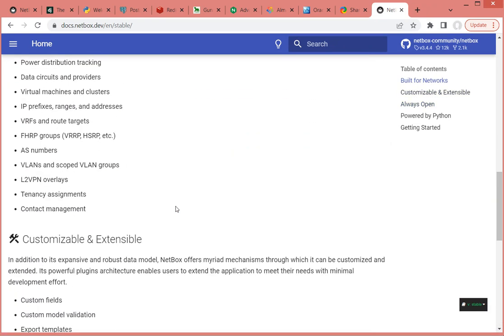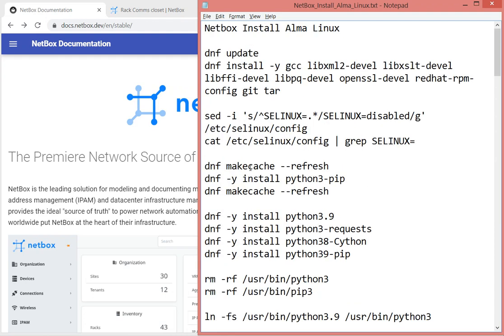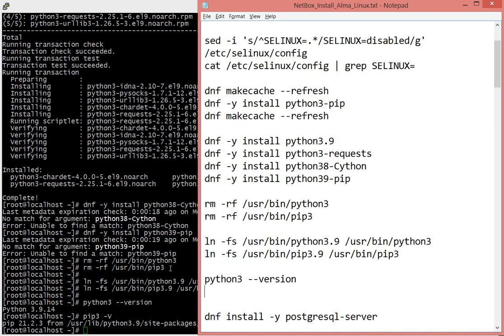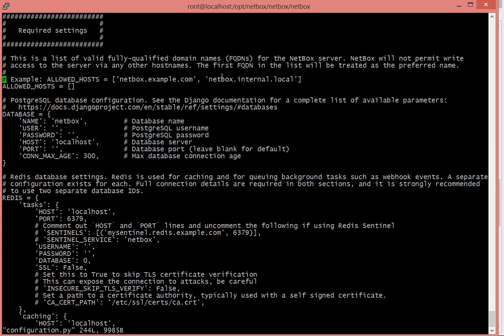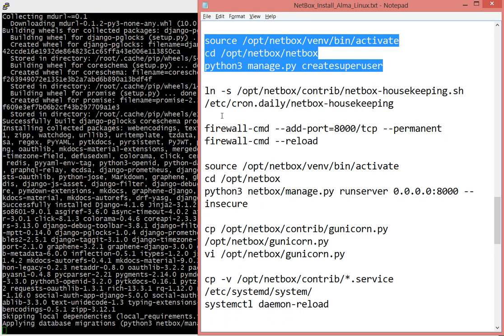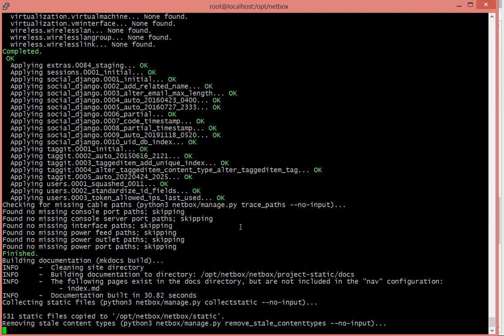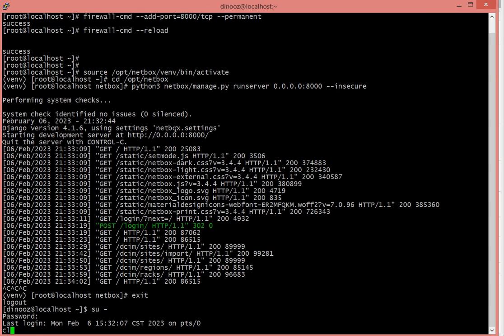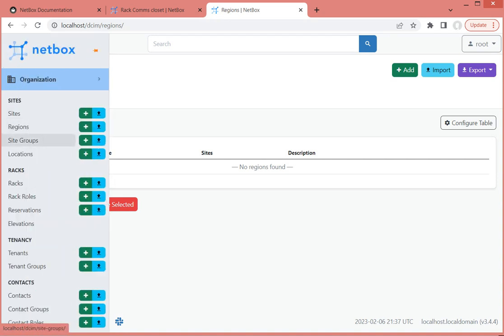Install Netbox in Alma Linux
Netbox Install Alma Linux

Here is the transcript of the HowTo.

dnf -y update
dnf install -y gcc libxml2-devel libxslt-devel libffi-devel libpq-devel openssl-devel redhat-rpm-config git tar

sed -i 's/^SELINUX=.*/SELINUX=disabled/g' /etc/selinux/config
cat /etc/selinux/config | grep SELINUX=

dnf makecache --refresh
dnf -y install python3-pip
dnf makecache --refresh

dnf -y install python3.9
dnf -y install python3-requests
dnf -y install python38-Cython
dnf -y install python39-pip

rm -rf /usr/bin/python3
rm -rf /usr/bin/pip3

ln -fs /usr/bin/python3.9 /usr/bin/python3
ln -fs /usr/bin/pip3.9 /usr/bin/pip3

python3 --version
pip3 -V

dnf install -y postgresql-server
postgresql-setup --initdb
vi /var/lib/pgsql/data/pg_hba.conf

Replace ident for md5

host    all             all             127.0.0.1/32            ident
host    all             all             ::1/128                 ident

To: md5
host    all             all             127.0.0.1/32            md5
host    all             all             ::1/128                 md5

systemctl enable --now postgresql.service

In the psql shell:
               CREATE DATABASE netbox;
               CREATE USER netbox WITH PASSWORD 'my_netbox_123';
               GRANT ALL PRIVILEGES ON DATABASE netbox TO netbox;
        \q

Lets test:
sudo -u postgres psql --username netbox --password --host 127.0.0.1 netbox

dnf install -y redis
systemctl enable --now redis.service
systemctl restart --now redis.service
redis-cli ping

groupadd --system netbox
adduser --system -g netbox netbox
chown --recursive netbox /opt/netbox/netbox/media/

cd /opt/netbox/netbox/netbox/
cp configuration_example.py configuration.py

vi configuration.py
               Line 11: ALLOWED_HOSTS = ['*']
               DB User/Password
               :shell  Generate Key and back to Vi
python3 ../generate_secret_key.py

cd /opt/netbox
/opt/netbox/upgrade.sh

source /opt/netbox/venv/bin/activate
cd /opt/netbox/netbox
python3 manage.py createsuperuser

ln -s /opt/netbox/contrib/netbox-housekeeping.sh /etc/cron.daily/netbox-housekeeping

firewall-cmd --add-port=8000/tcp --permanent
firewall-cmd --reload

source /opt/netbox/venv/bin/activate
cd /opt/netbox
python3 netbox/manage.py runserver 0.0.0.0:8000 --insecure

cp /opt/netbox/contrib/gunicorn.py /opt/netbox/gunicorn.py
vi /opt/netbox/gunicorn.py

cp -v /opt/netbox/contrib/*.service /etc/systemd/system/
systemctl daemon-reload

systemctl start netbox netbox-rq
systemctl enable netbox netbox-rq

systemctl status netbox.service

ss -tunelp | grep 8001

dnf -y install nginx
vi /etc/nginx/conf.d/netbox.conf

server {
    listen 80;
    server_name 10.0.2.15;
    client_max_body_size 25m;

    location /static/ {
        alias /opt/netbox/netbox/static/;

nginx -t
systemctl restart nginx
systemctl enable nginx

dnf -y install  policycoreutils-python-utils

semanage port -a -t dns_port_t -p tcp 8001
setsebool -P httpd_can_network_connect 1

firewall-cmd --permanent --add-port={80,443}/tcp
firewall-cmd --reload

D1n00z